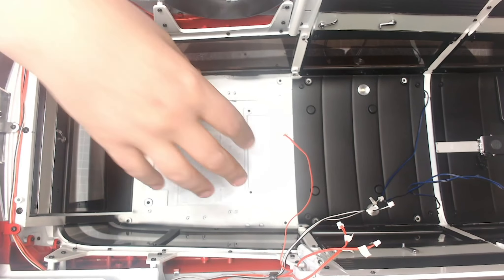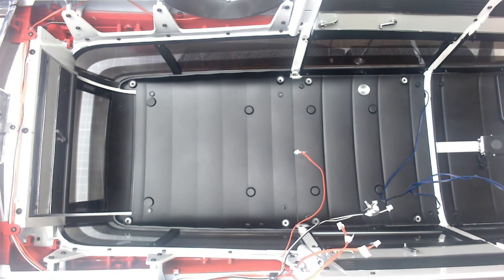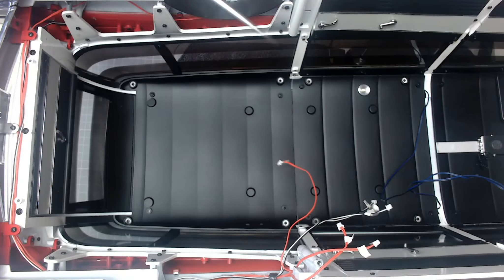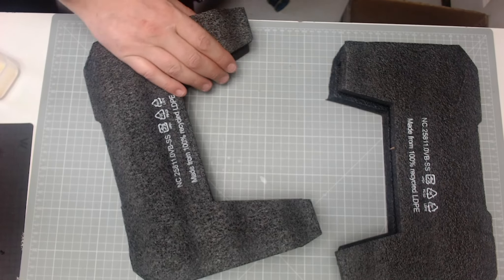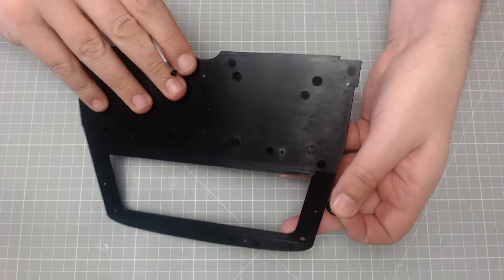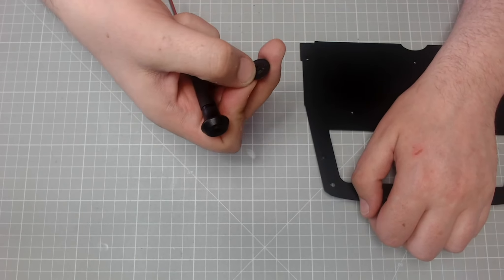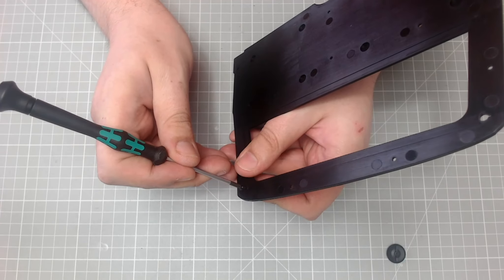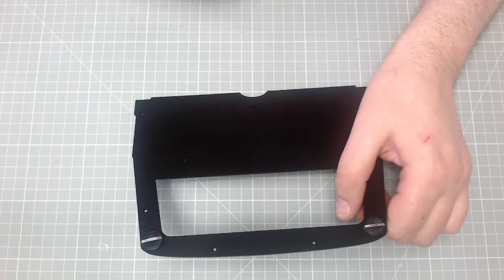Build The Ecto-1 Issue 119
Build The Ecto-1 Issue 119 Partition Wall Speakers

is no longer available from Eaglemoss.com/hero-collector/ghostbusters/ghostbusters-ecto-build

/mark.modz.714